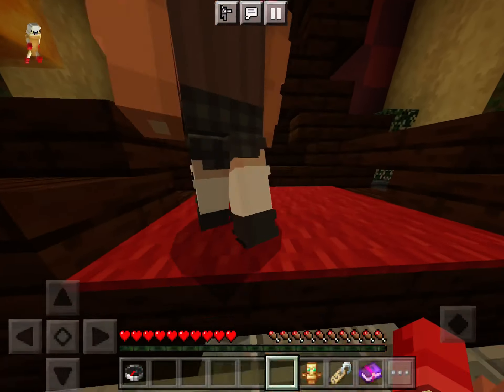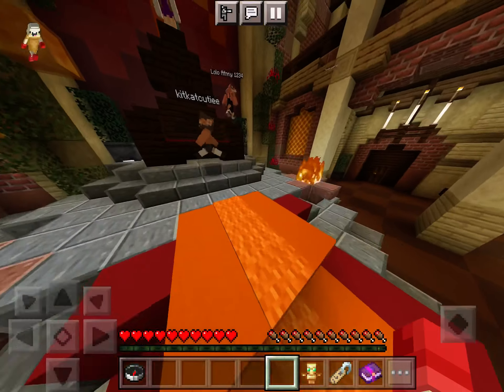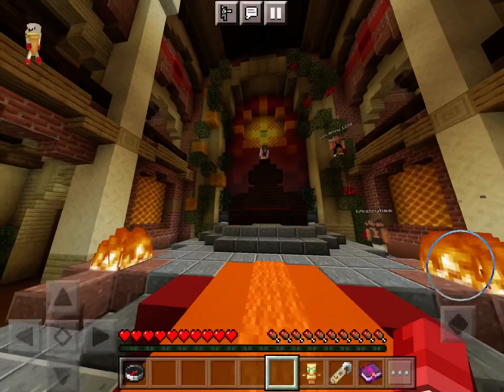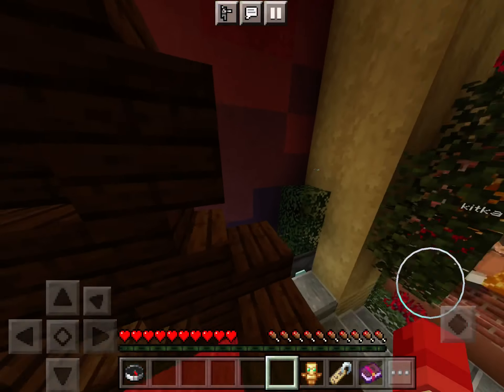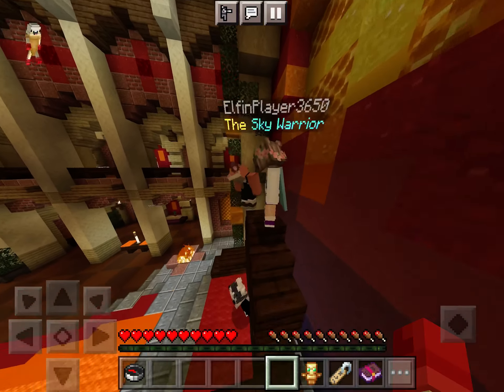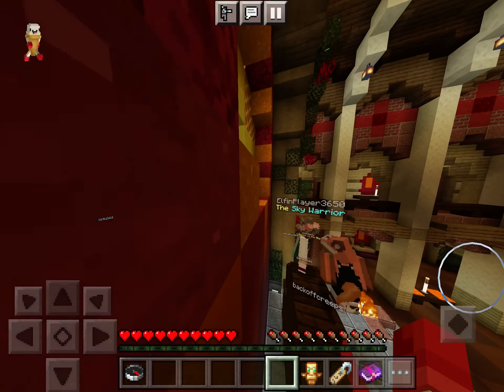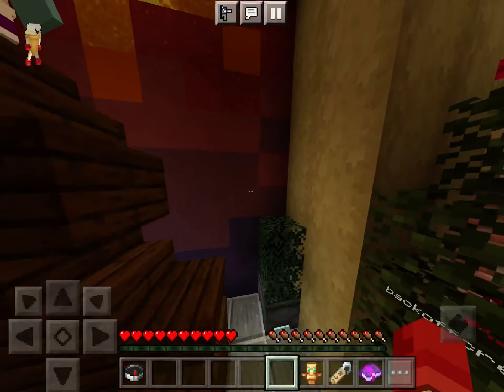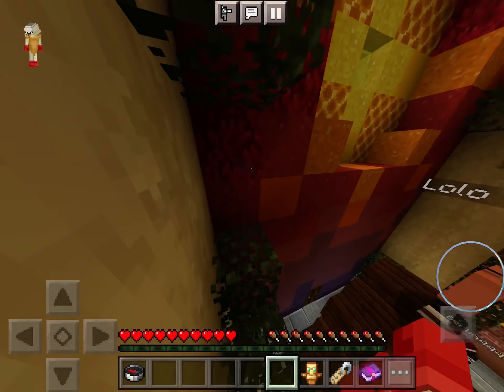How to get above the throne in the new fall update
Parkour